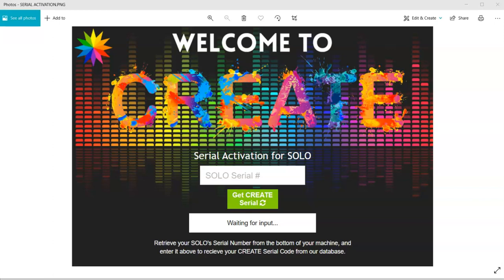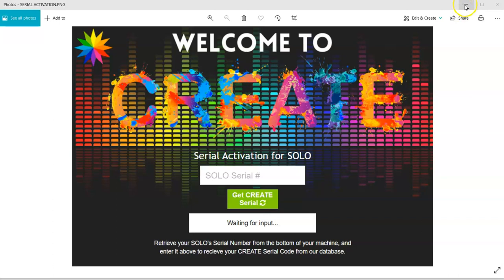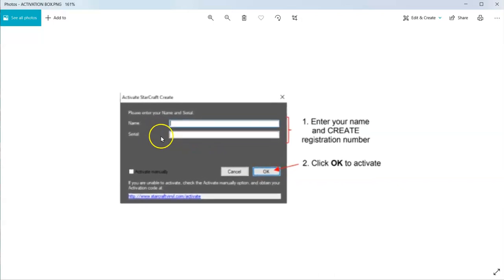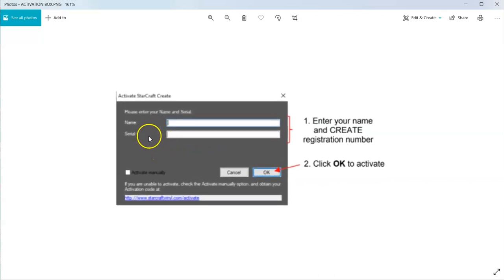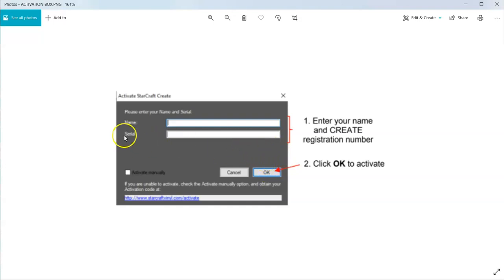*NEW* ACTIVATING CREATE software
in this video I show you how to activate the CREATE software to use with your SOLO cutting machine